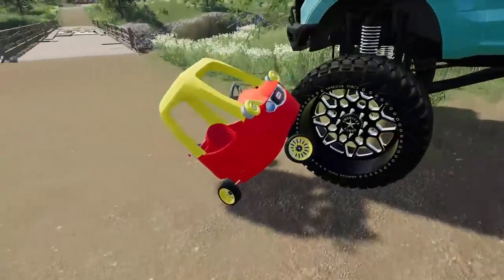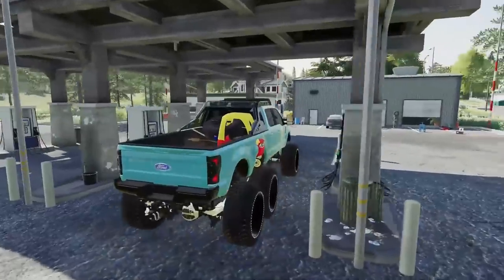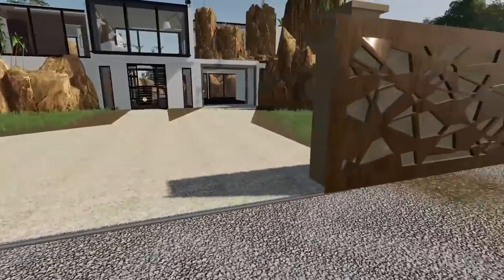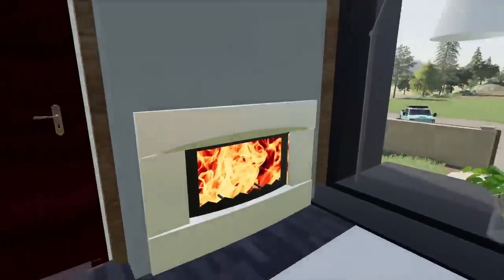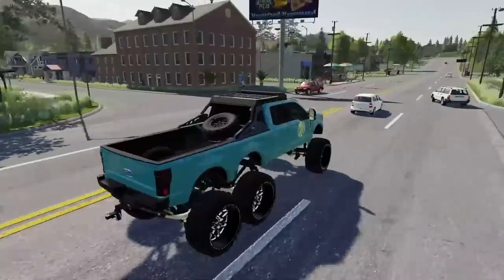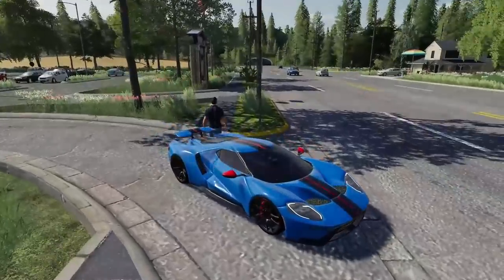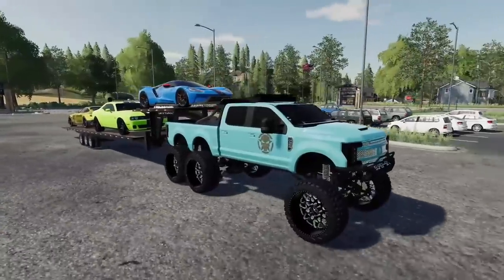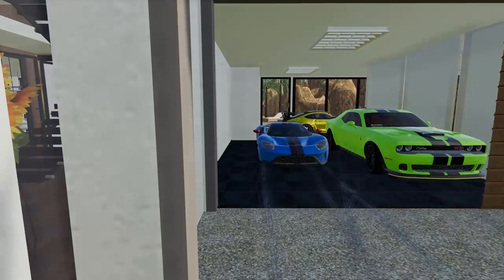I BOUGHT AN $8,000,000 LUXURY VILLA FOR FUN! (ROLEPLAY) | RICH GUY | FARMING SIMULATOR 2019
Yeah, the video explains it very well... lol hope you enjoy your cookie.

OTHER CREATORS:
( Spencer TV )